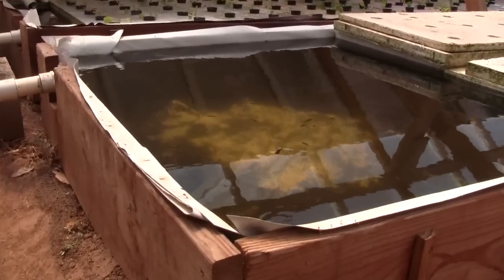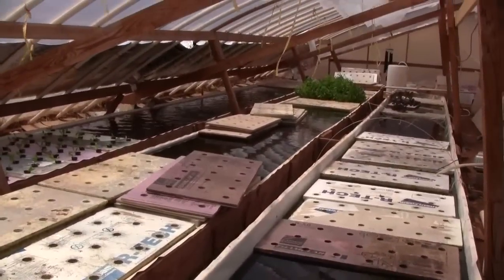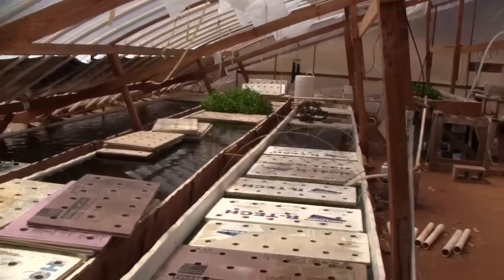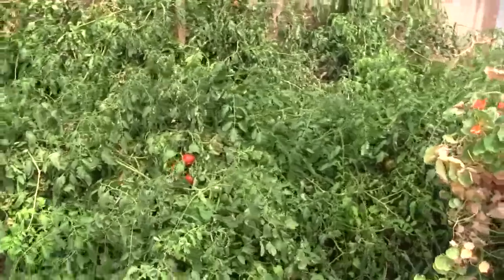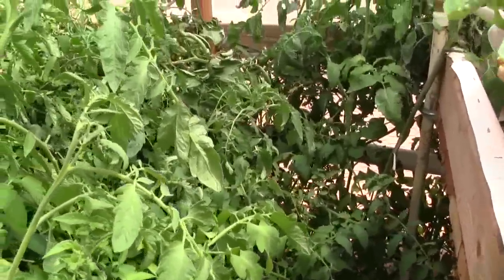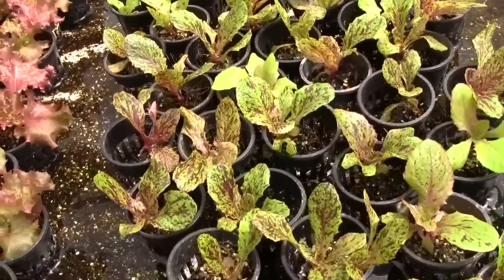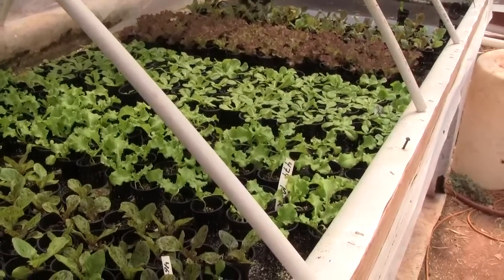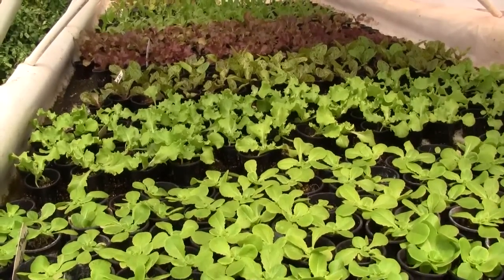Aphid Control in Aquaponic Greenhouse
To control aphids, I use Safer soap.  This is OMRI listed as safe for use in organic farming up to the day of harvest on plants including lettuce.  Basically, its a bit like dish washing soap and it kills aphids by harming their soft body exteriors.  Rather than spraying, my primary way of using Safer soap is to dunk the baby plants into the spray solution.  This way the entire plant is completely covered, so there is no where for aphids to hide from the spray.

That almost entirely wipes out the aphids.  But if some re infest the plants, I sometimes will use the same solution and spray it.  Keep in mind that the spray is deemed by OMRI to be safe to use on organic farming up to the day of harvest.  That said, I can smell it so only use it on baby plants where the vast majority of the plant leaves that will ultimately be eaten, haven't yet emerged.

Also, I wash the plants several times throughout their growth and again during the packing where any aphids that exist at the end are to the best of my ability washed off using water sprays.  Watering the plants a week before harvest knocks most aphids off of the plants that have them and the mosquito fish enjoy the snack.

So, basically I use the safe soap solution as needed during the first 4 weeks of growth from seed to plant "start".  Then the last 3 weeks I spray the plants with water jets as needed and finally wash them before packing for market.

Closing the greenhouse and blocking butterflies and moths from entering has eliminated the caterpillars from inside the greenhouse.  But it also means I don't get bees to pollinate the tomatoes.  Thus, I've decided that in the future I won't grow tomatoes or other flowering / fruiting crops inside the same greenhouse as the lettuce and other greens.

Finally, if you need to spray the safe soap or other sprays on babies, it works FAR better to use an airless paint sprayer.  The airless sprayer breaks the solution into a fine mist that fully coats the leaf surfaces.  In contrast, cheap hand pump sprayers shoot out large droplets, most of which hit the leaves and splatter and drip off, wasting probably 80 percent of the spray.  With an airless sprayer you use perhaps 20 percent as much spray solution to cover the leaves.  So even for a small farm this is well worth the expense in both time and solution cost savings, not to mention reduction in the use of the sprays.  It's nice that they are safe up to the day of harvest but that doesn't mean one desires them.

You can also use the airless sprayer to efficiently apply compost tea and any other foliar feed to help the plants grow better and healthier.

rt